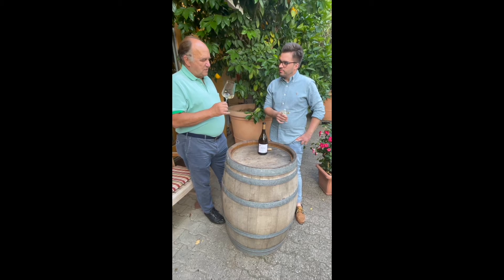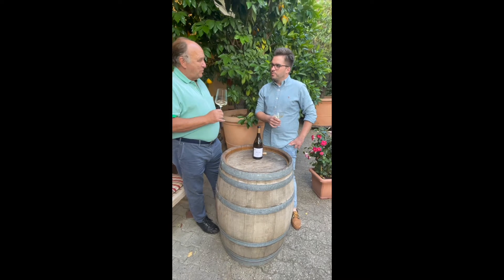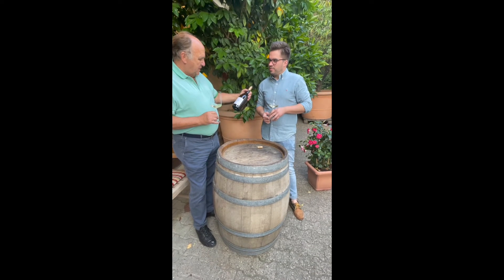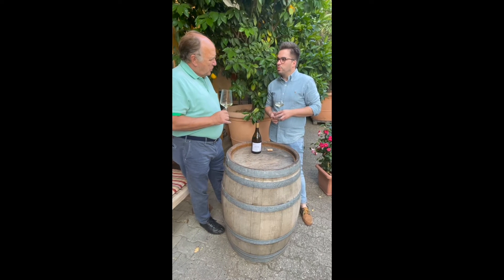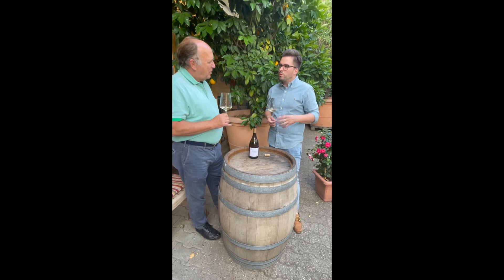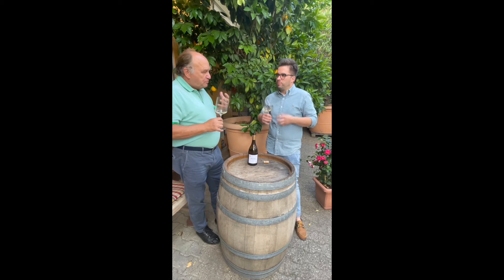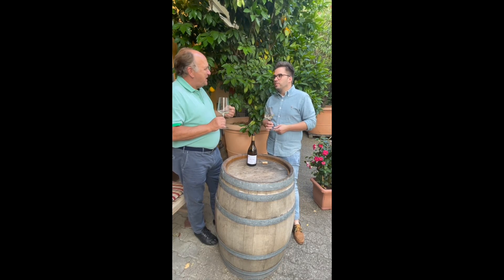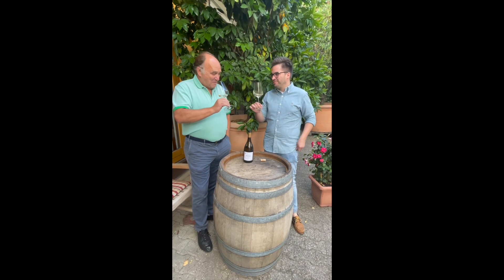10378 Petri Fume Blanc